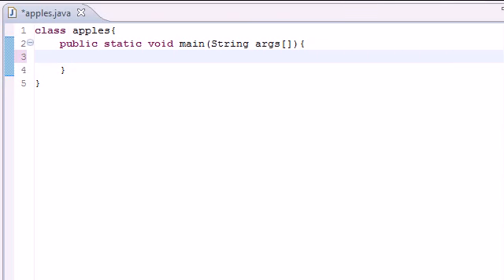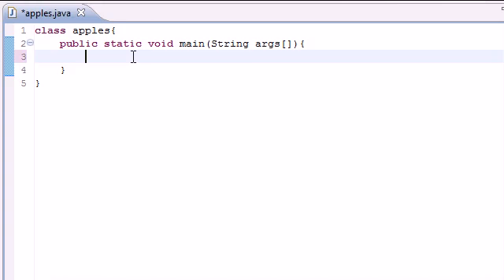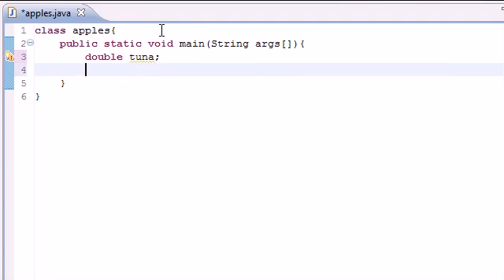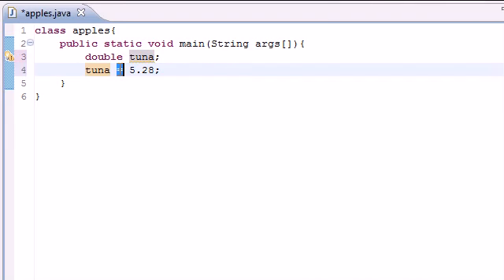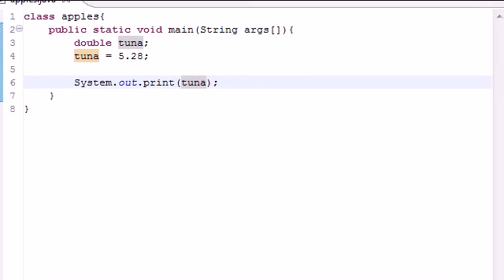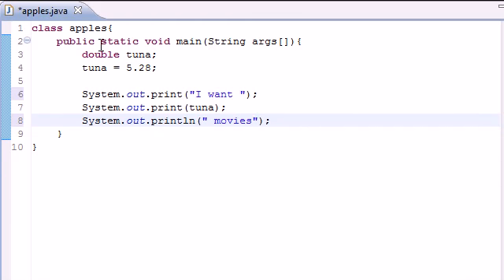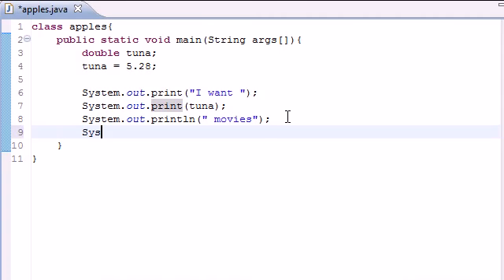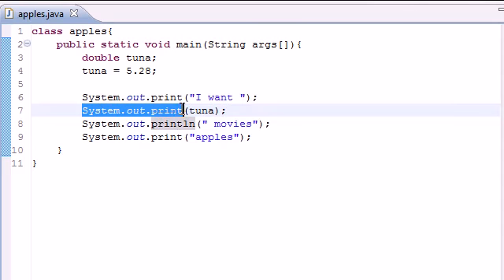Java Programming Tutorial 5 Variables